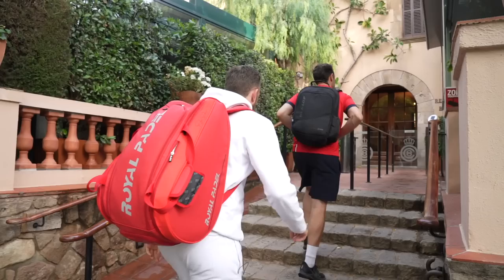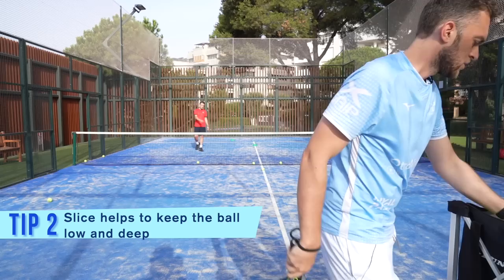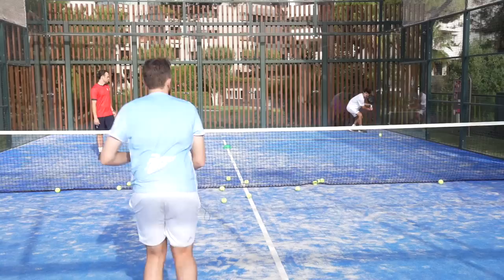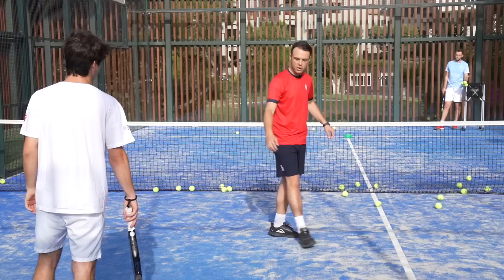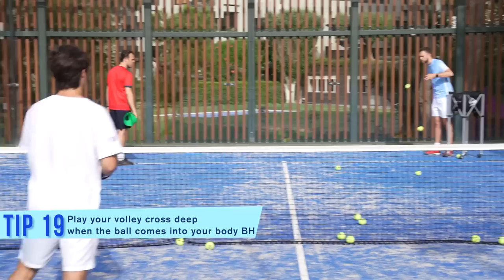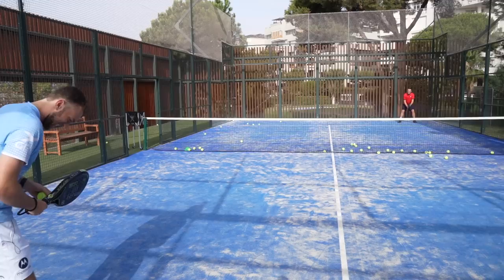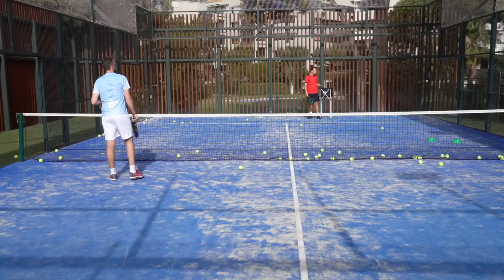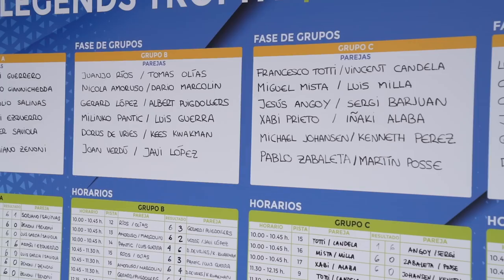21 Pro Serve and Volley Tips By Fede Vives AND Legends PRO AM TORNEO!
Ladies and gentleman, this might be our biggest video yet! We had a great trip to Barcelona! You will see great ex football players in this video like Totti and Puyol. Fede Vives will give great tips about serve and volley, but also the return. He will show his club, real club de tennis Barcelona. Which is wonderful club! To many things in one video!

Just watch it. Vamooooo